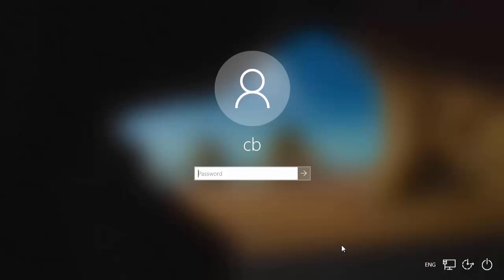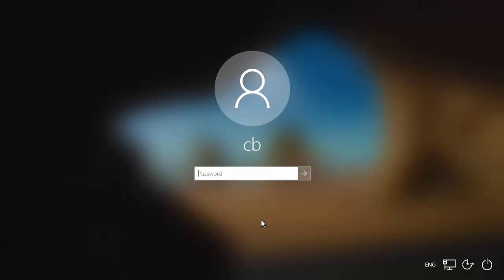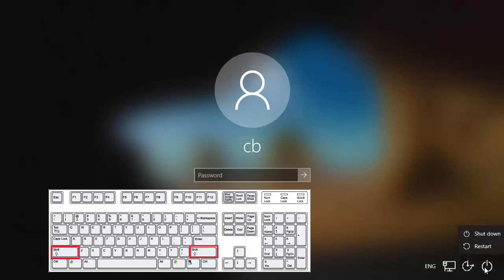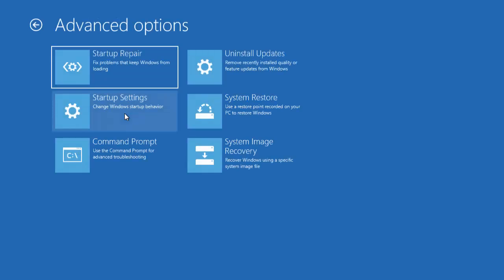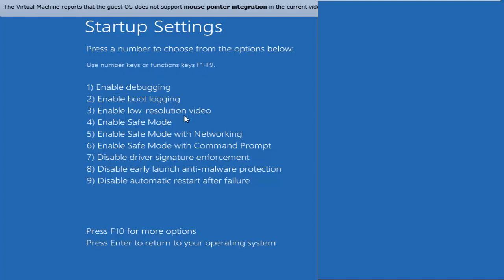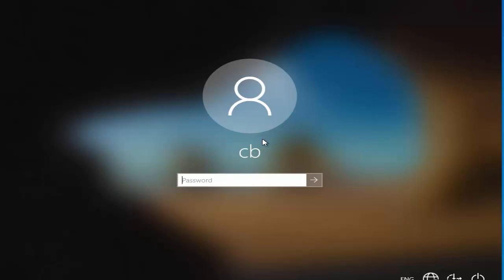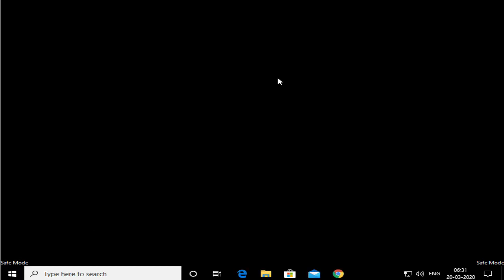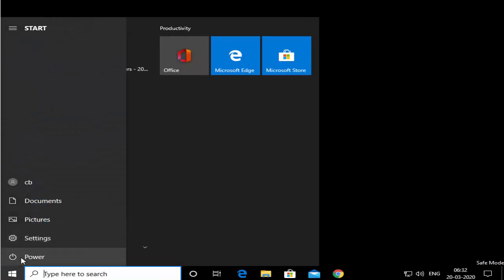How To Fix Windows 10 Login Problems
You can use PassFab 4WinKey ( Windows Password Key ) to unlock Windows Administrator password within 3 steps
In this video we will see How to Solve Windows 10 Password Incorrect problem. So we will fix the problem if you Can't log in to Windows 10.

topics addressed in this tutorial:
windows 10 can't login with password
cannot login to windows 10 with correct password
windows 10 can't login with microsoft account
windows 10 can't login after update 2019
can't get past login screen windows 10
i can't log into my computer windows 10
windows 10 can't login after upgrade
windows 10 will not accept my password